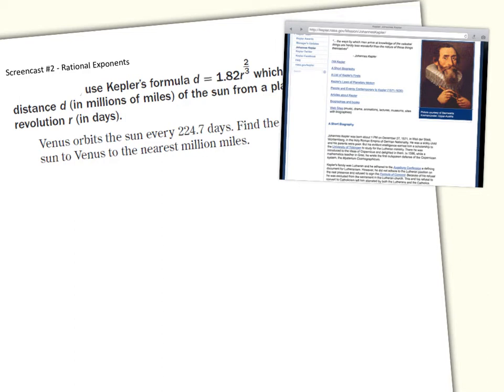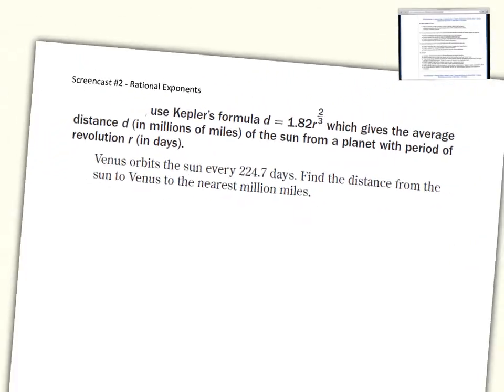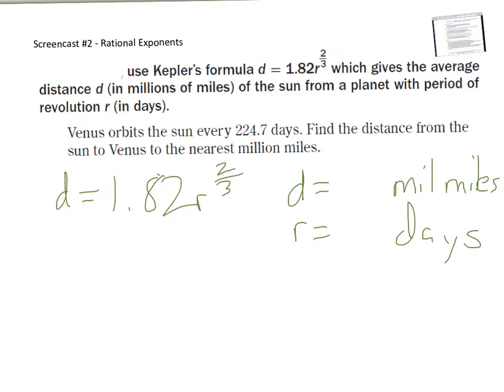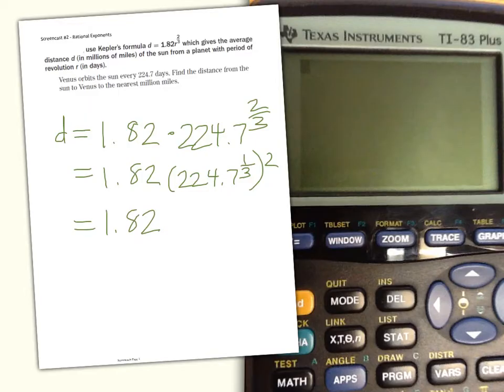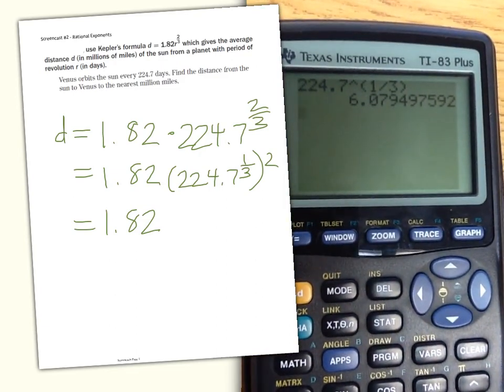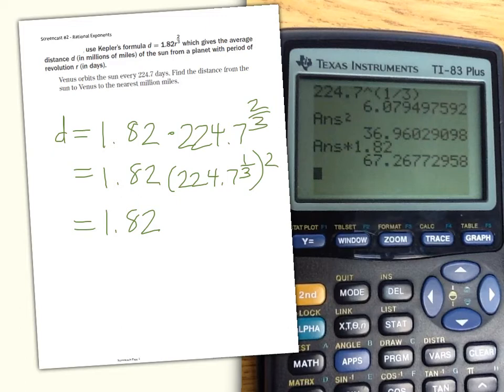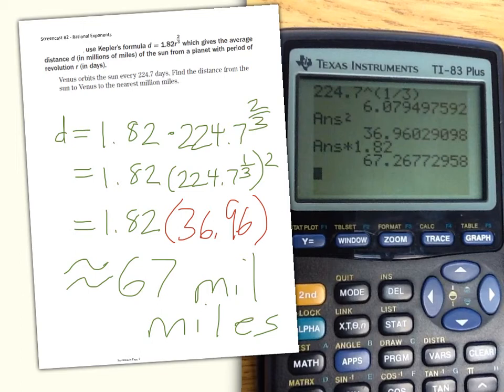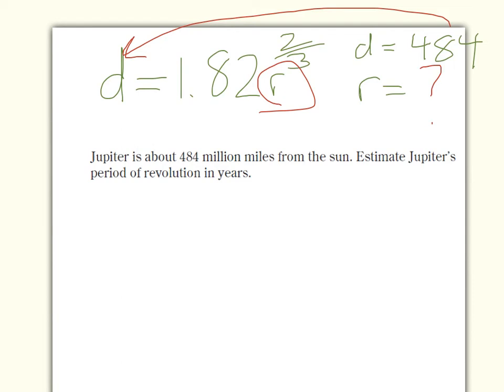Thursday Screencast #2 - Rational Exponents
Calculating distances planetary distances using Kepler's formula.